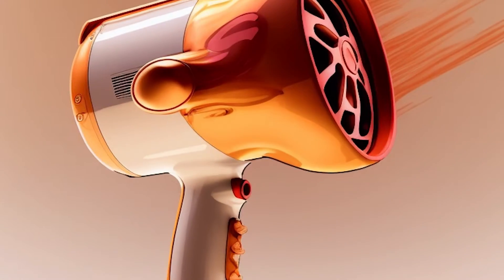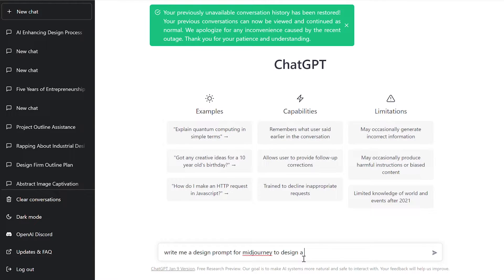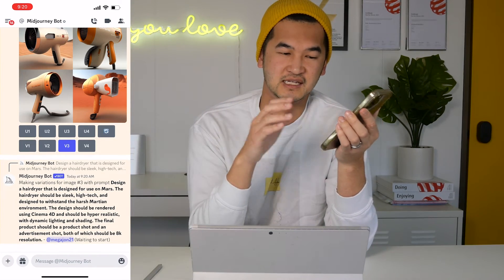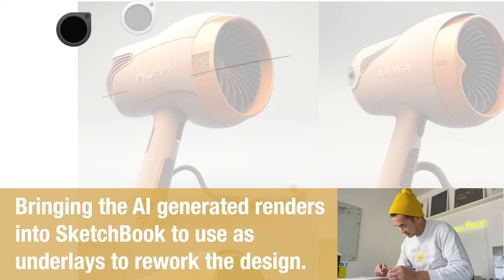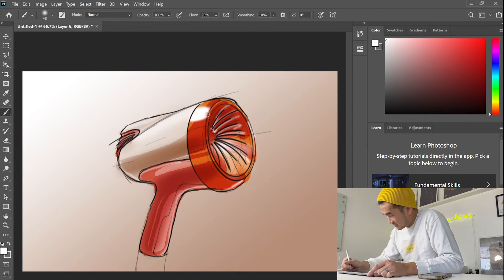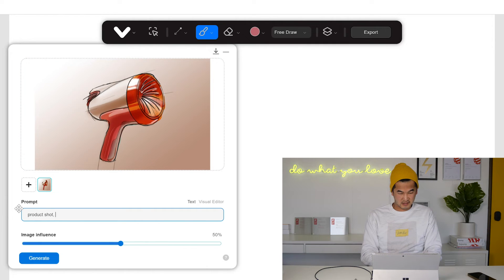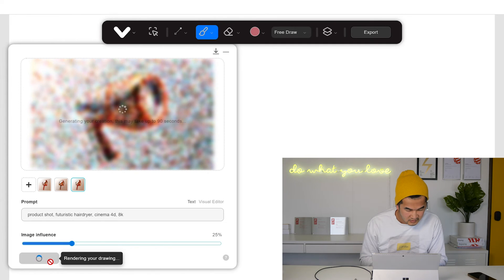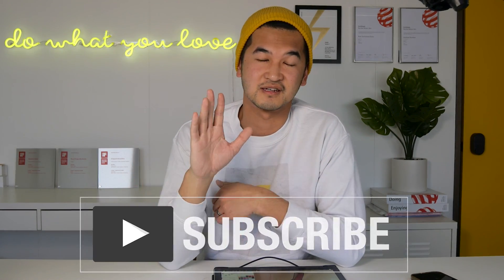How to Design with AI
In this video, we showcase an industrial designer who's incorporating AI into their design process to speed up the ideation phase. The use of AI allows the designer to generate a wide variety of design options in a fraction of the time it would take without it.

However, it's important to note that AI is not replacing the human element just yet. While AI can generate options, a designer still needs to be involved in the decision-making process and bring a unique, human touch to each design. So, watch to learn how Jon is finding the perfect balance between the speed of AI and the creativity of a human touch.